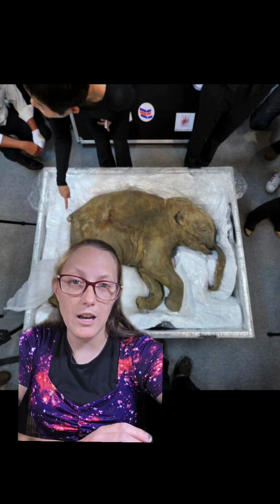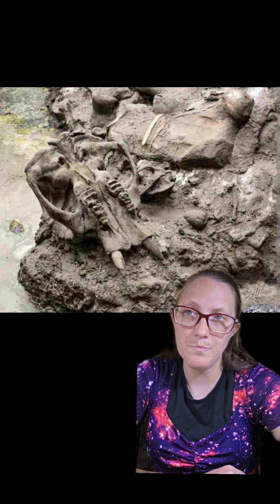Fossil Preservation Types